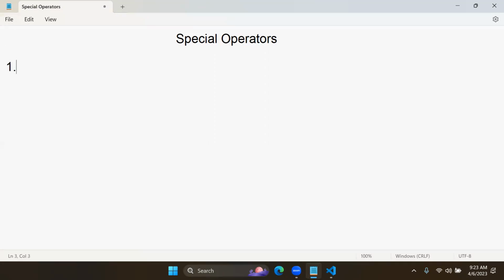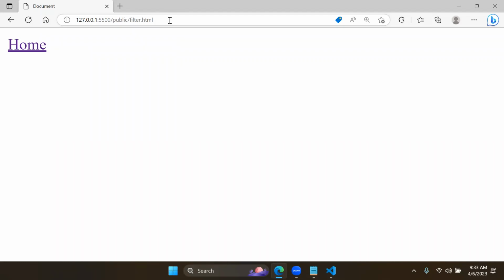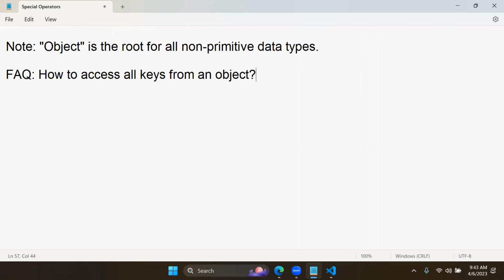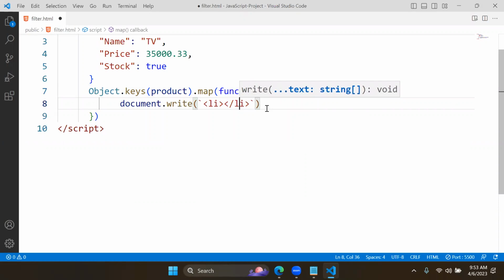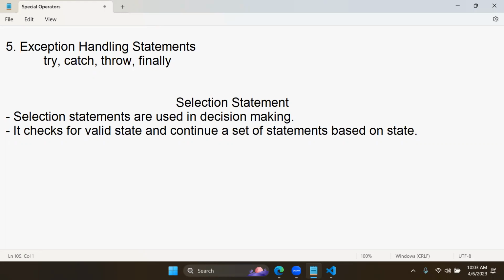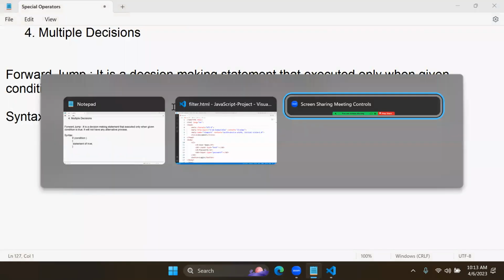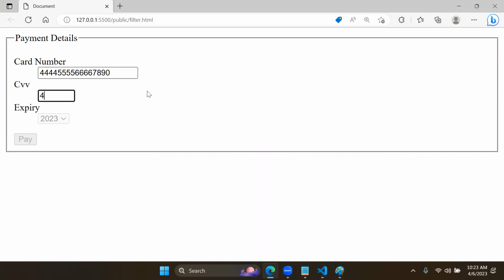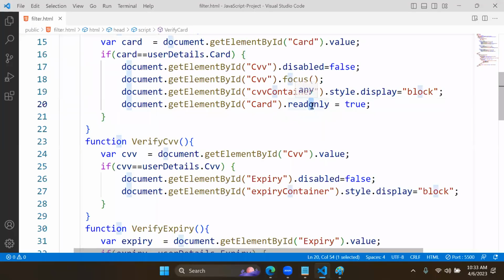Session 30 6th Apr JavaScriptInDepth